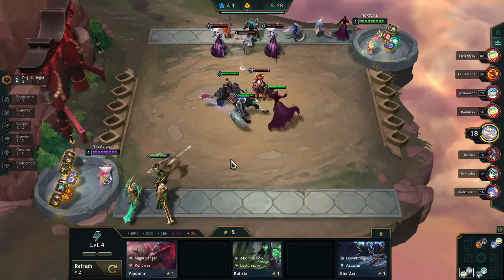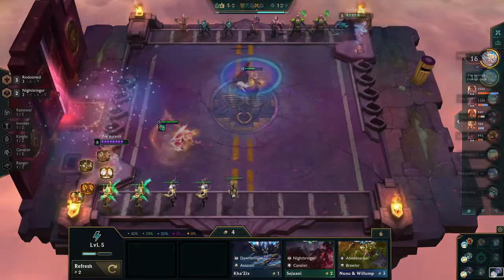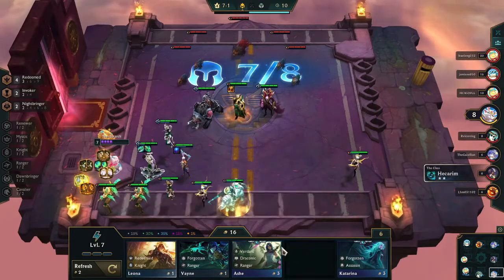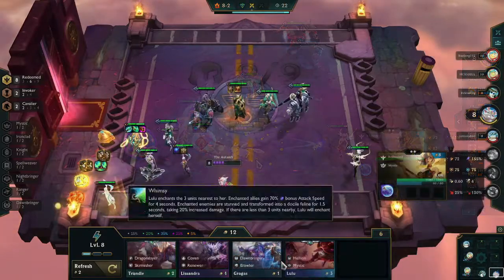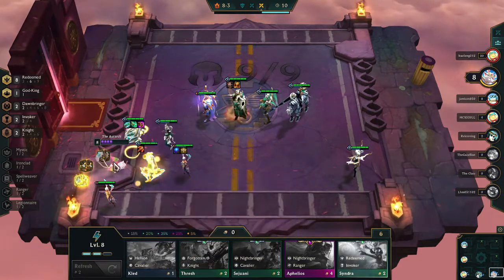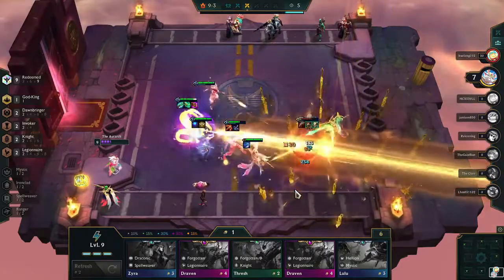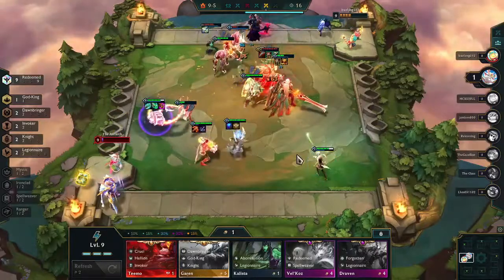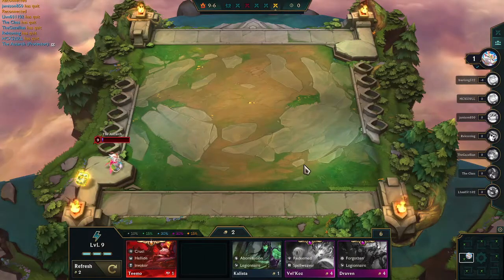This TFT Hyper Roll Match is the CRAZIEST I have ever played. Redeemed vs Redeemed.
As the Teamfight Tactics Reckoning season draws to a close, the matches are getting crazier and crazier and this one stood out.   Watch this video to get some TFT Tips and Tricks that may help you with future gameplay, or just watch to see what may be an absolutely unkillable character!

Help Support Mission4Tution by using creator code MISSION4TUITION when using EPIC GAMES EpicPartner. A % of each purchase goes towards the kid's tuition!!!